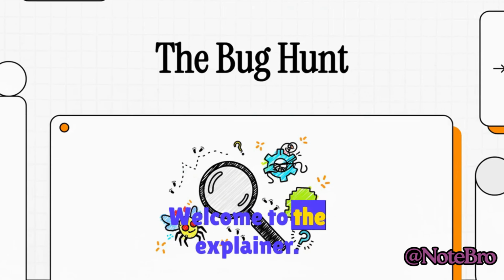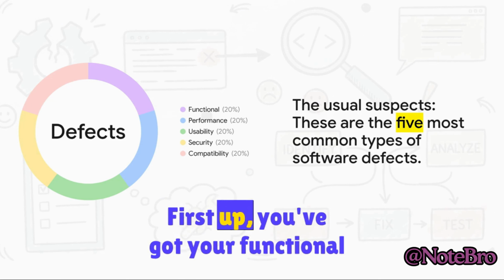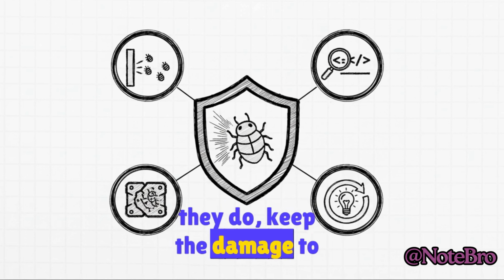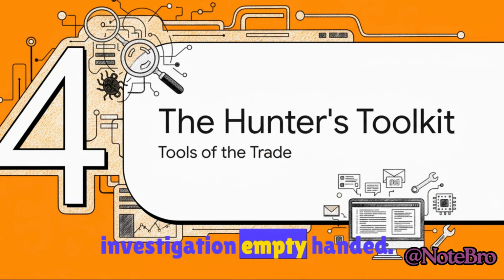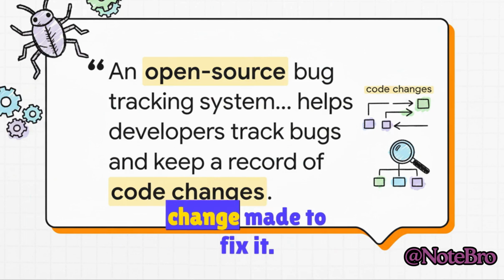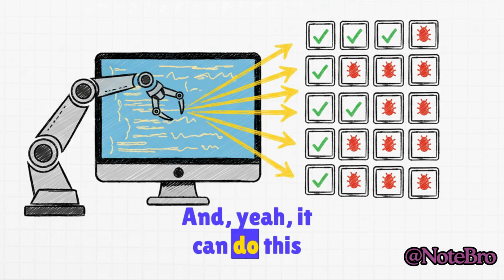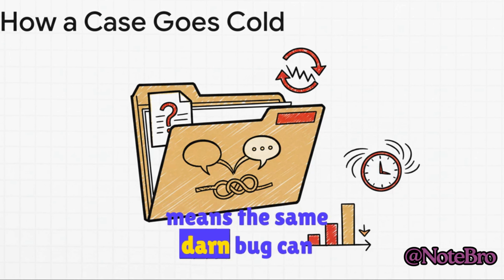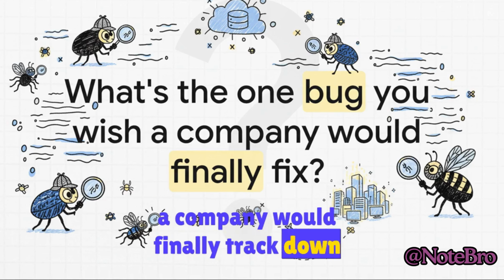The Defect Repository and Test design